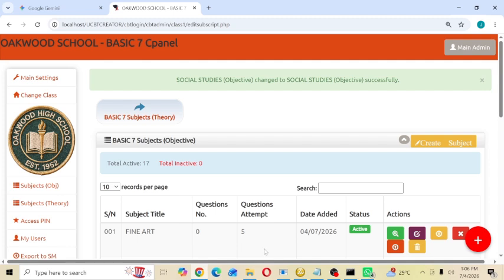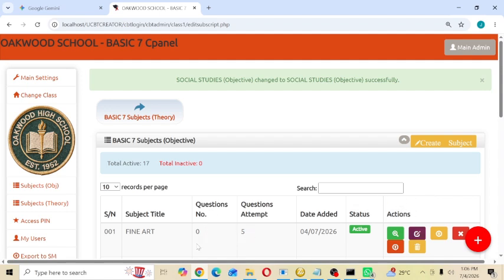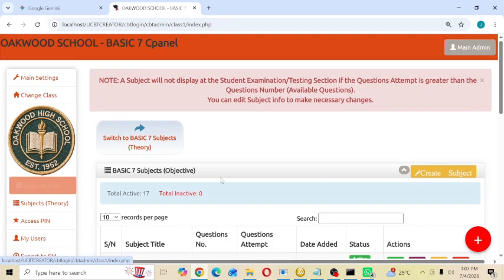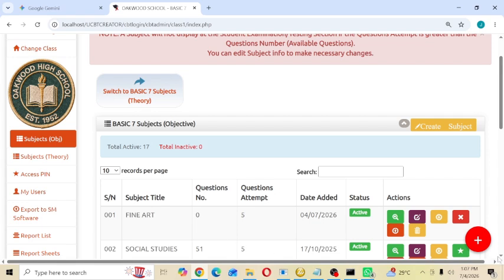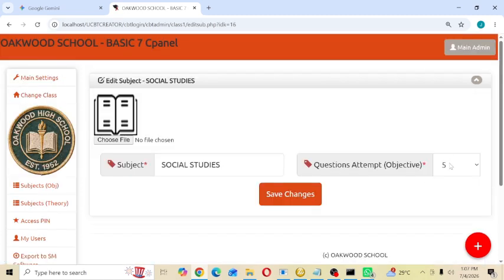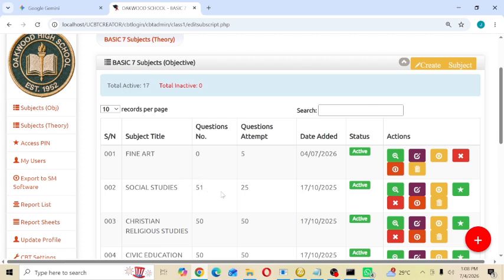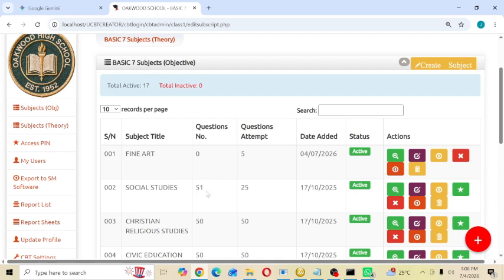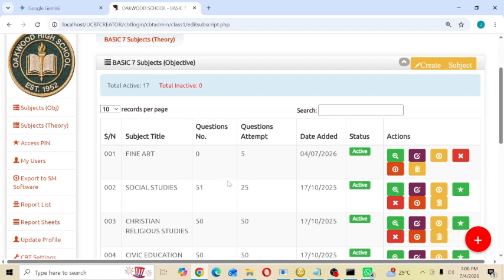How to Increase or Decrease Questions Attempt